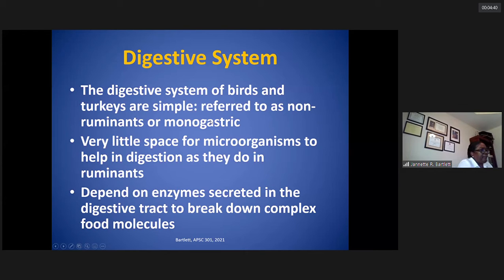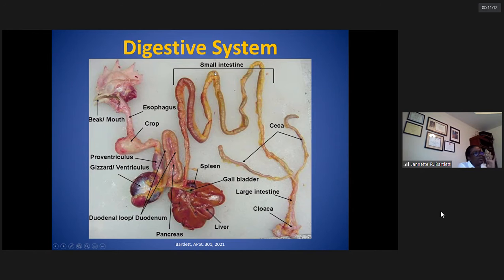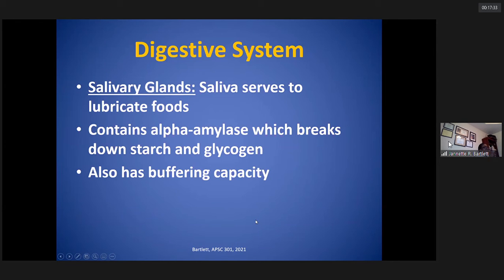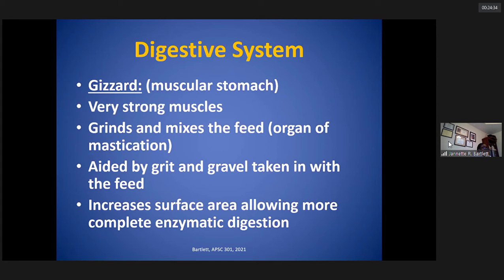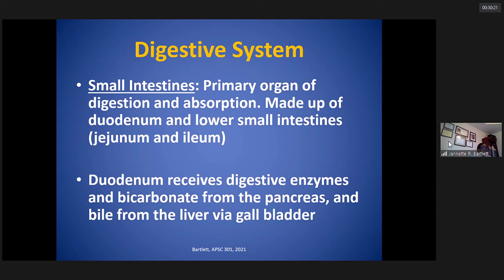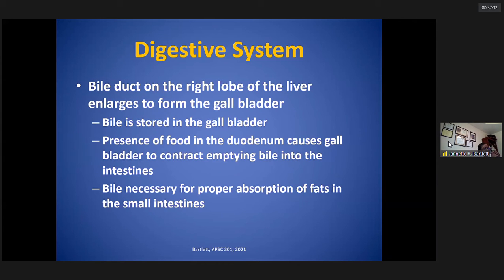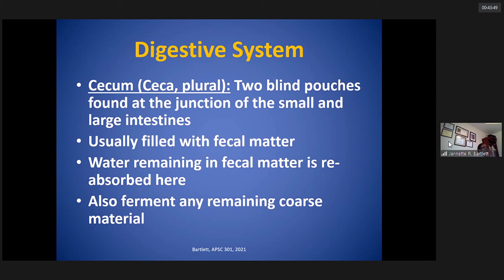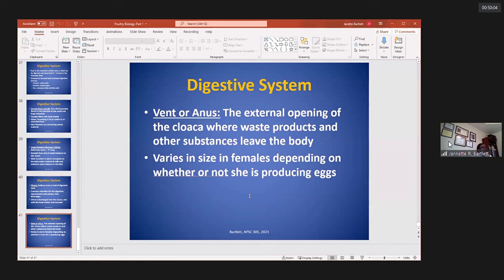Bartlett: Poultry Science 9/1/21